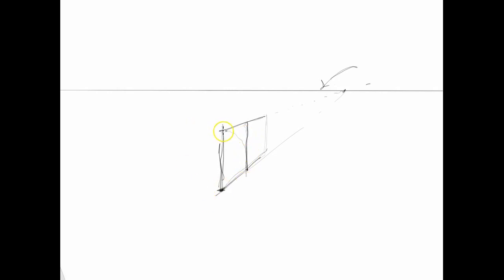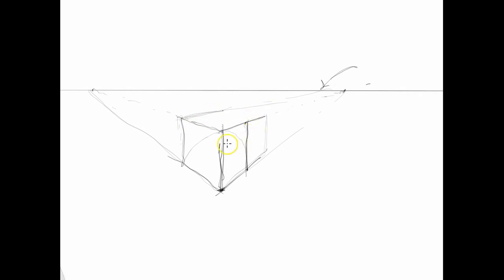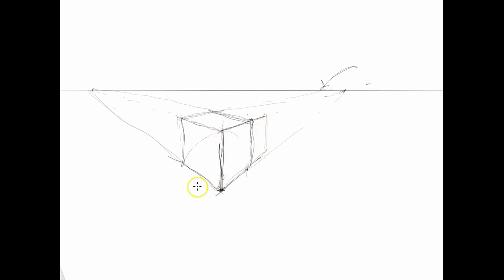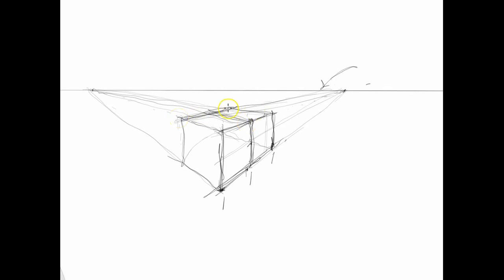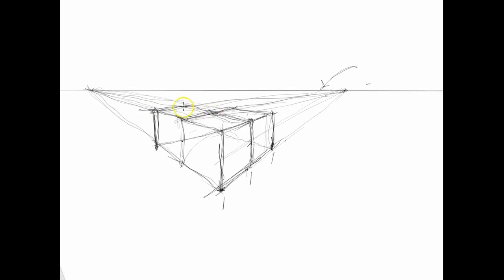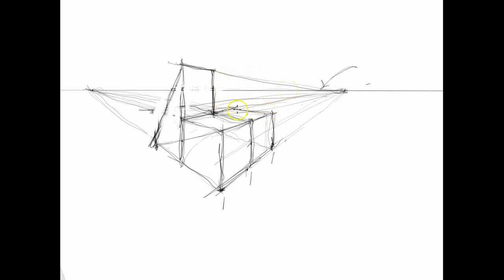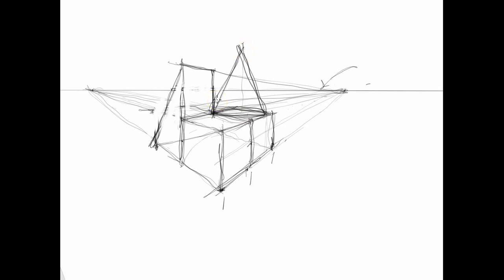Collection of Objects movie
Narrative tutorial sketching a collection of objects in a composition.